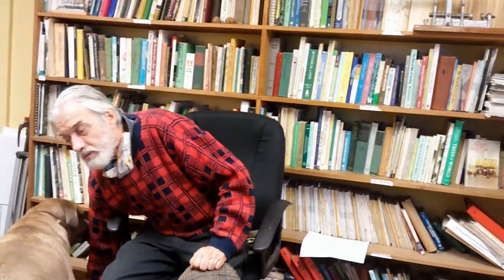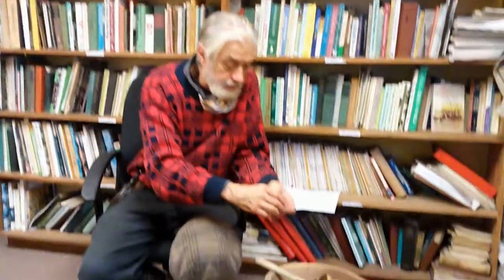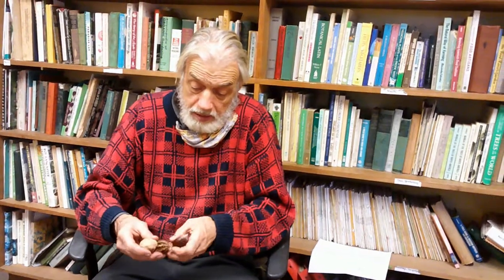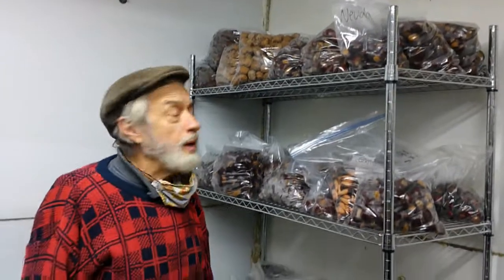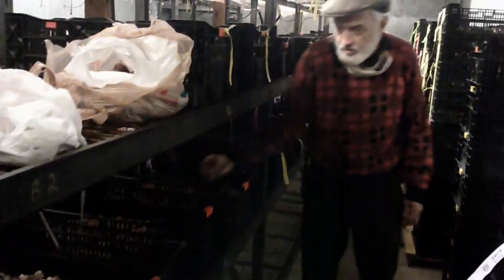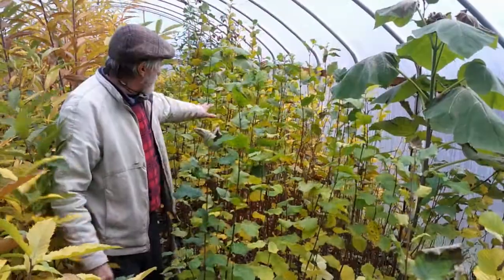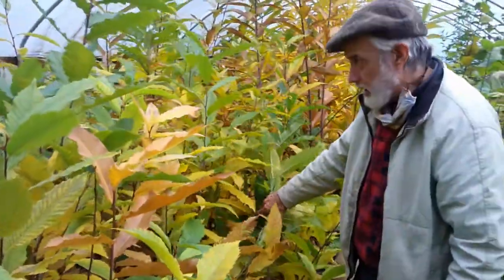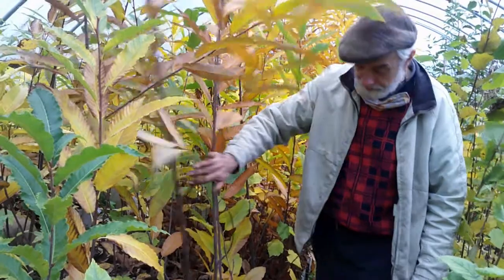Growing Trees from Seed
We sell seeds for many of our tree varieties, and get lots of questions about how to propagate trees from seed.  Many types of tree seeds require different treatment before germination, so in this video Michael shares tons of great information about collecting, storing, and planting seeds for many of our favorite nut trees!